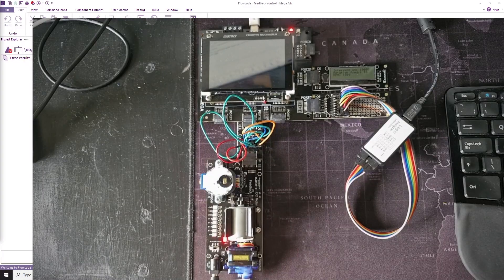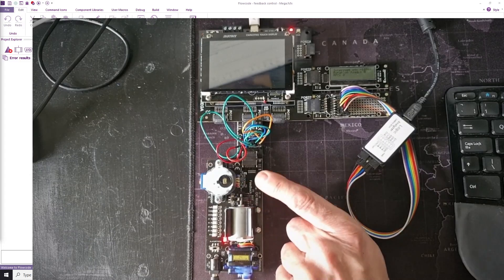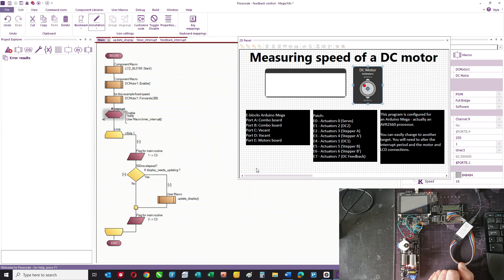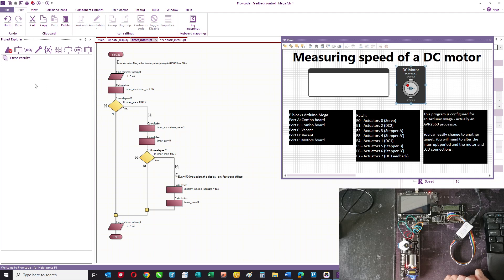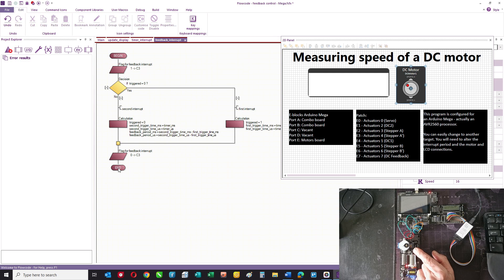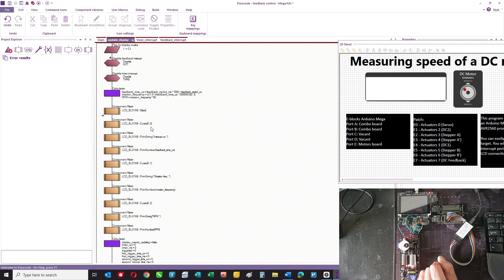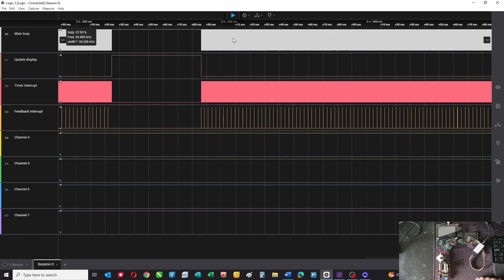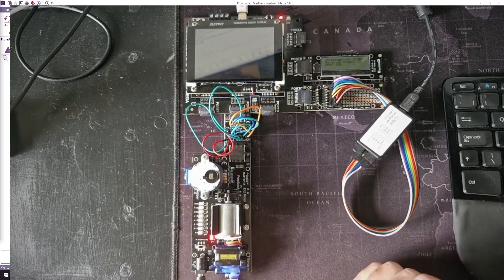16 - Speed Control of DC Motors Using Arduino Mega Device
🚀 Flowcode is now FREE for Makers!

Flowcode  is one of the most powerful graphical programming environments available for microcontrollers, electronics, and industrial systems — and it’s now completely FREE for makers and hobbyists!

Whether you're working on Arduino, PIC, ESP32, or Raspberry Pi projects, Flowcode  makes it easy to design, simulate, and deploy your ideas without needing advanced coding skills.

💡 Why Flowcode?
✅ Drag-and-drop simplicity with advanced functionality
✅ Supports microcontrollers, industrial hardware, and IoT
✅ Built-in simulation for faster development
✅ Great for learning, prototyping, and professional use
✅ Fantastic for graphical displays and touch screen systems

🌐 Need help getting started? Check out the Flowcode Wiki, packed with tutorials, examples, and documentation to help you make the most out of Flowcode: